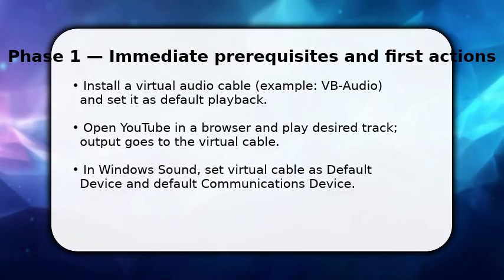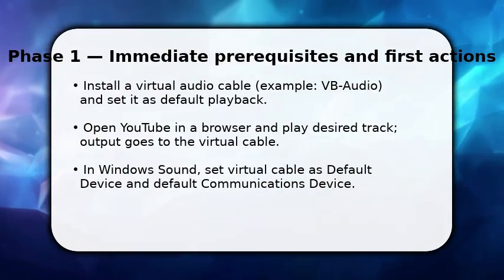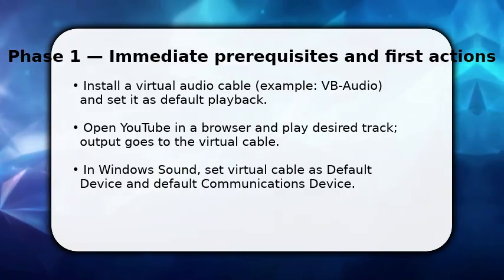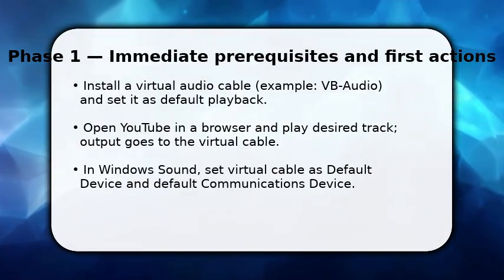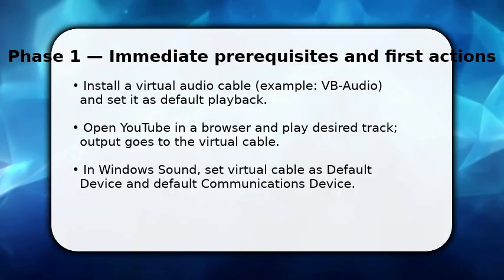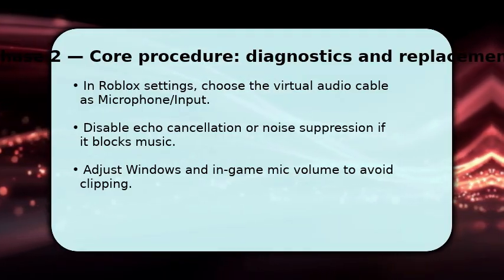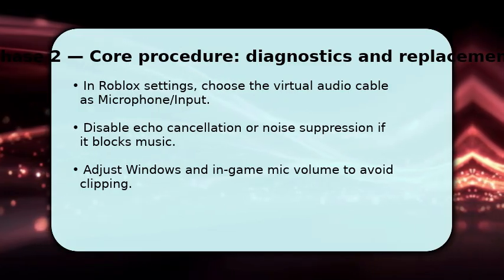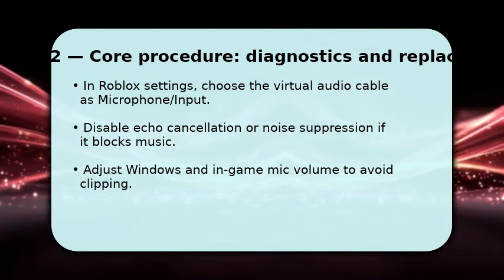How to Play Youtube Music in Roblox Vc - Step by Step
How to Play Youtube Music in Roblox Vc - Step by Step | 🔒 Surfshark VPN Deal — Stay private and secure. $1.99/mo + 3 Months Free ▸

Discover the thrill of integrating YouTube music into your Roblox VC experience with our comprehensive guide. Step by step, learn how to seamlessly blend live and curated tunes for an immersive gameplay atmosphere.

YouTube Music, RobloxVC, IntegrationGuide, LiveMusicInGame, CuratedTunesForGaming, StepByStepInstrudictor, ImmersiveAudioExperience, PlaylistSyncingWithRoblox, EnhancingGameplaySoundtrack, YouTube Music Integration